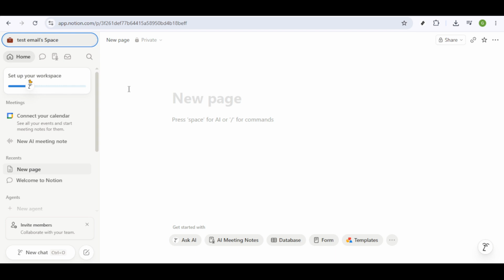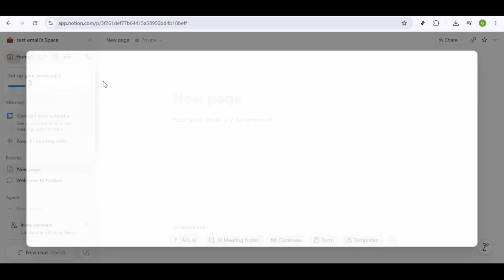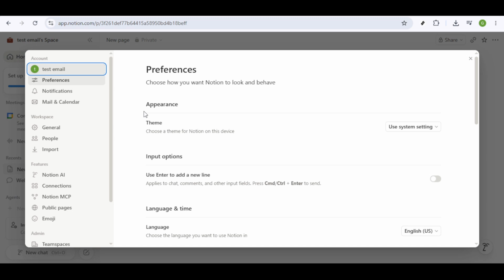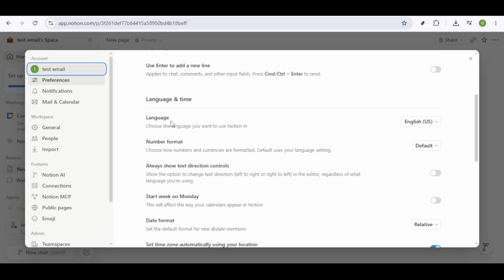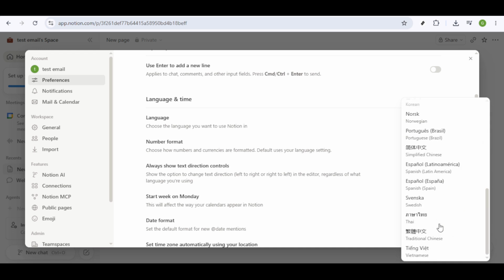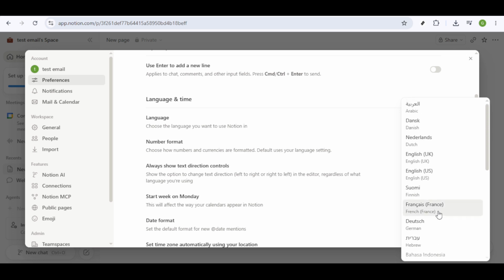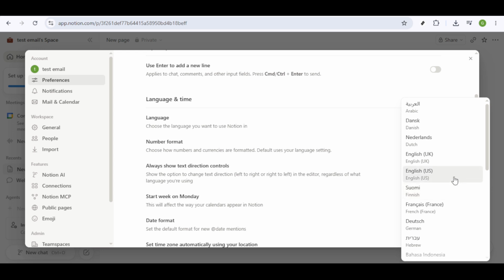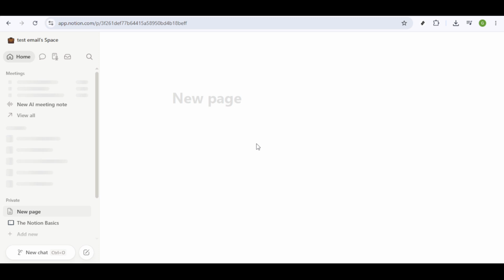How To Change Language In Notion